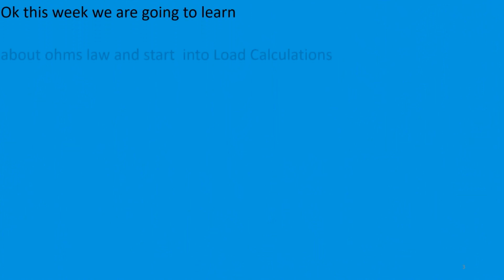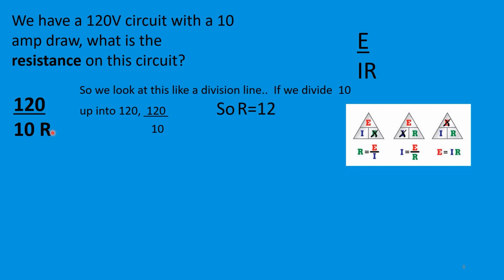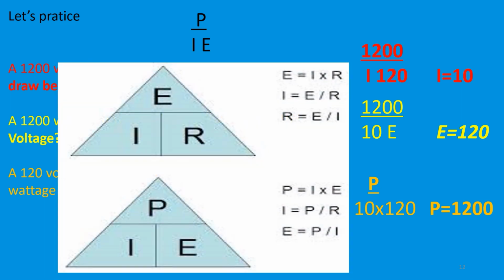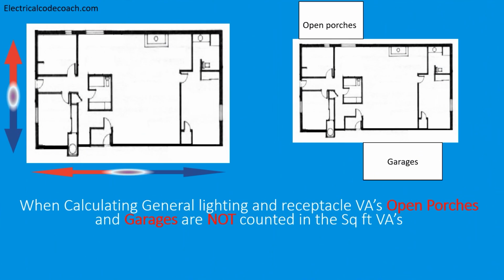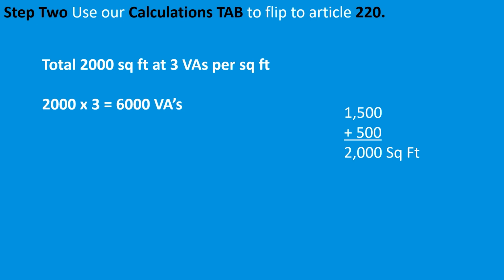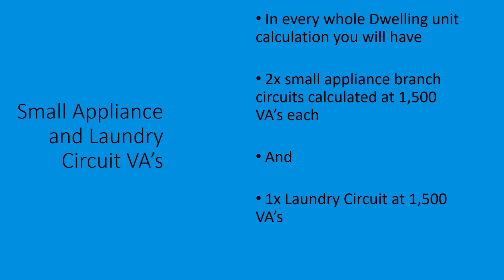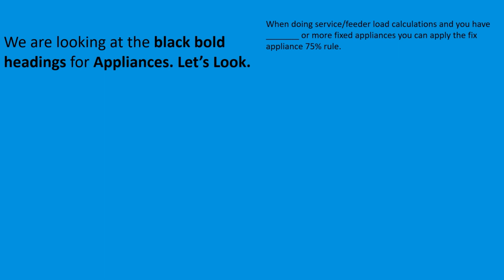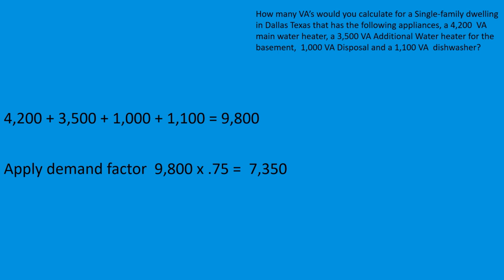Week 2 NEW VIDEOS AVAILABLE!! Electricalexamcoach.com